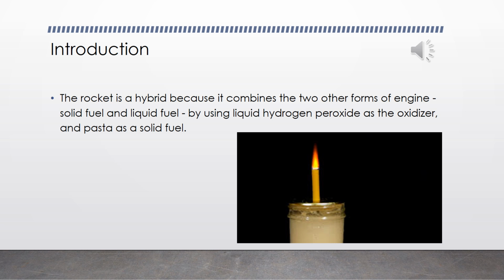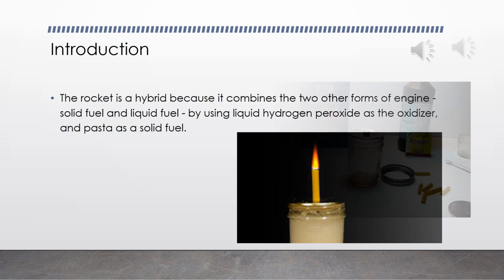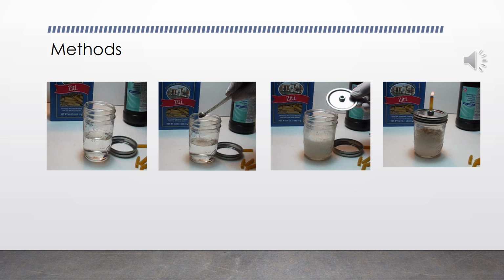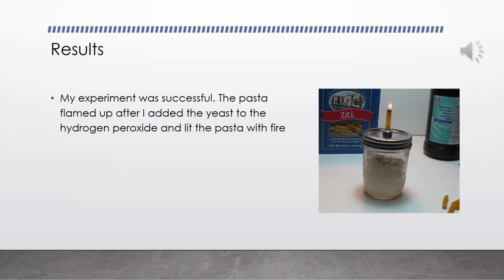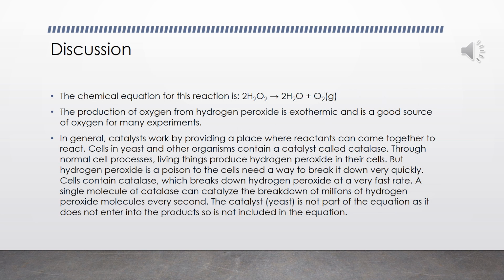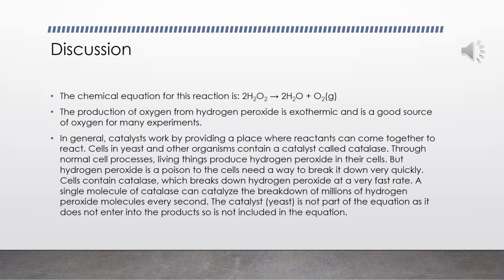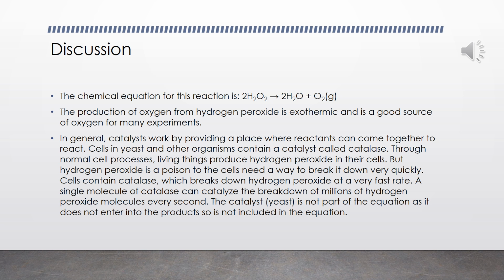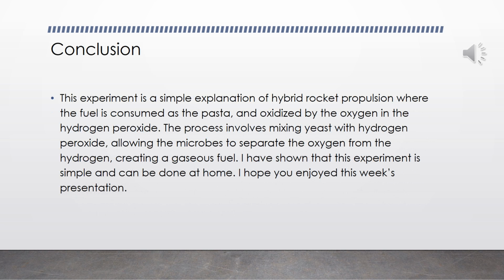Desai Pasta Rocket